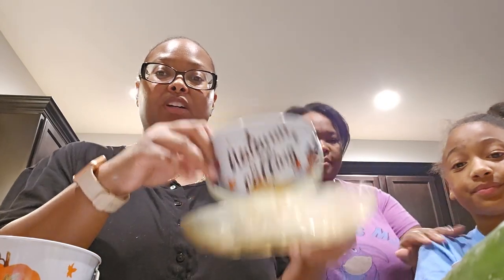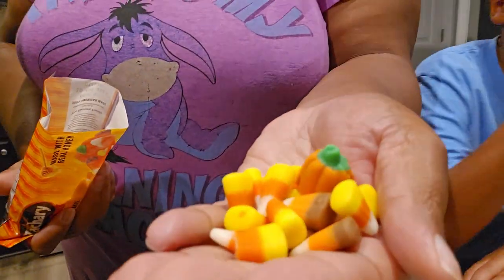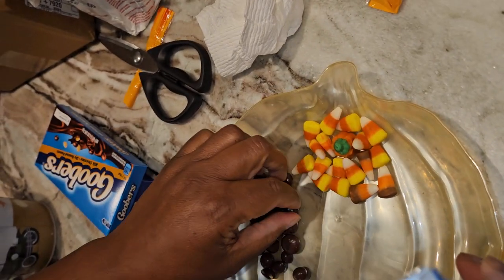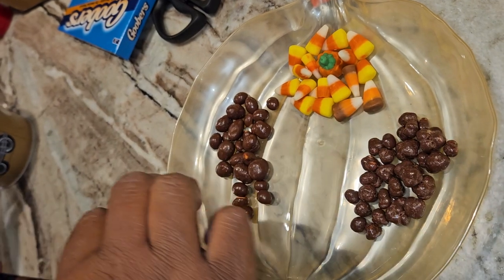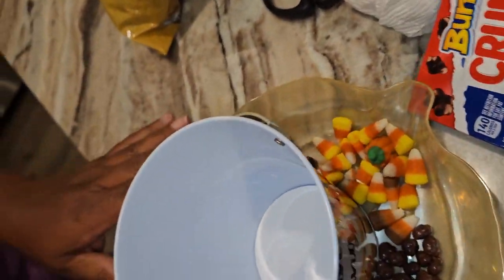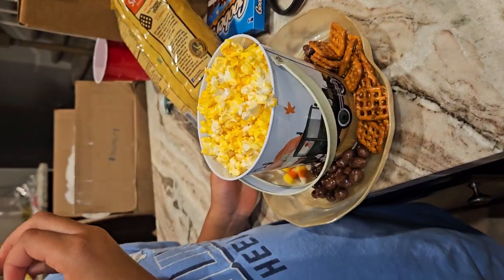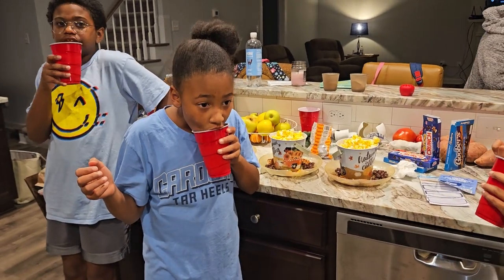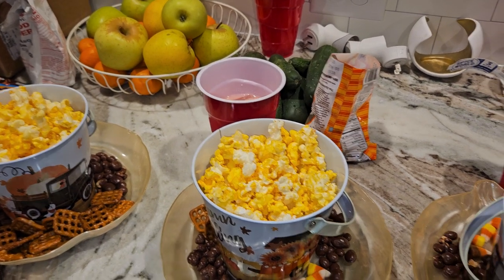DIY popcorn movie bucket and snack tray.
DIY fun movie night with popcorn and snacks!